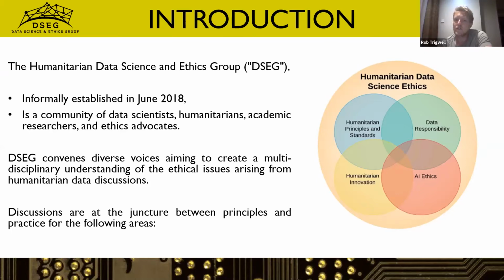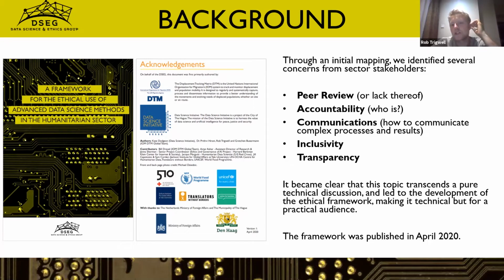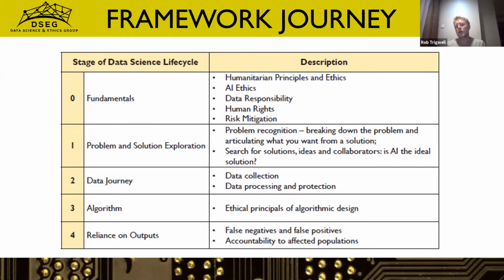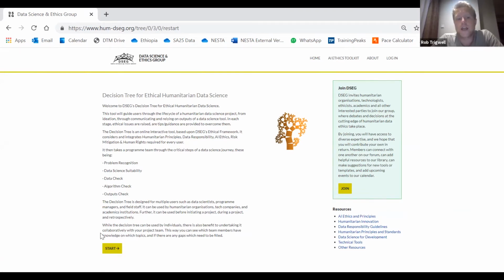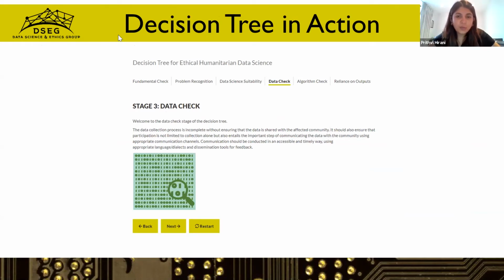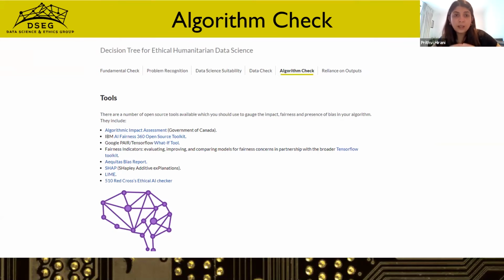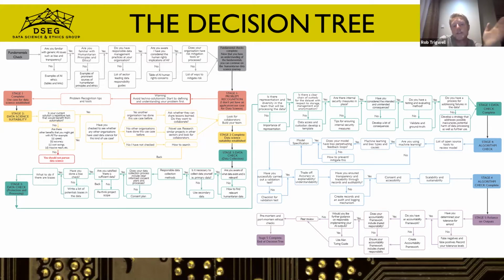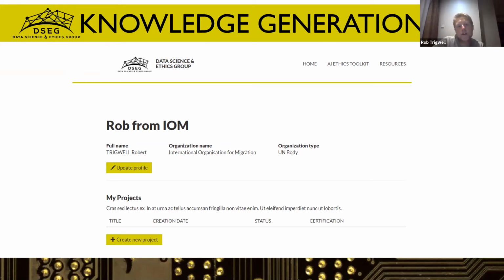How to use Data Science Ethically - AI Ethics Toolkit and Decision Tree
This session offered insights into multiple and complex ethical concerns around the use of AI and advanced data science in the humanitarian sector. It provided an overview of the key stages of the Data Science and Ethics Group (DSEG)'s Ethical Framework for the use of AI in the humanitarian sector and the Decision Tree to suggest ways to make AI more ethical, responsible and inclusive. This interactive session invited diverse perspectives from participants to learn together.

Robert Trigwell (moderator), Data Science and Ethics Lead, Displacement Tracking Matrix, UN Migration Agency
Prithvi Hirani (moderator), Displacement Tracking Matrix, UN Migration Agency

This session was part of the 2021 Conflict Early Warning / Early Action Workshop hosted by the NYU Center on International Cooperation on May 18 - May 20, 2021.